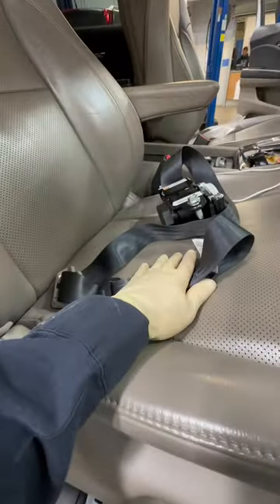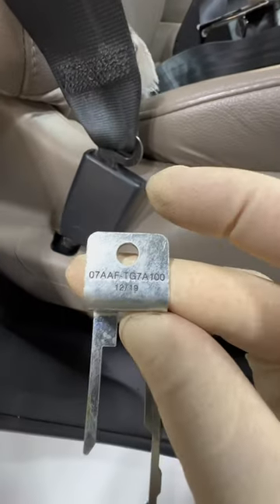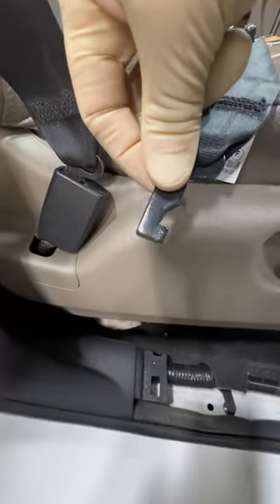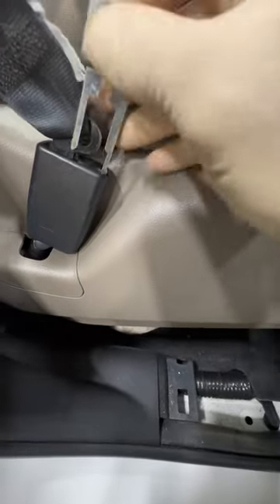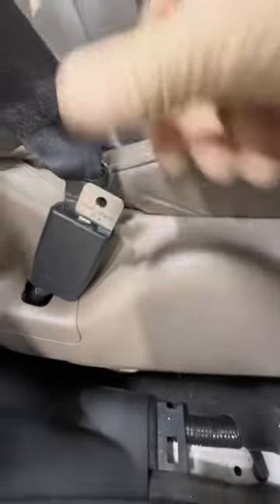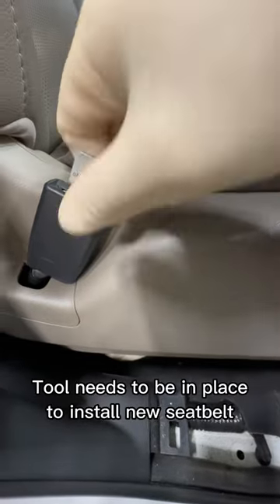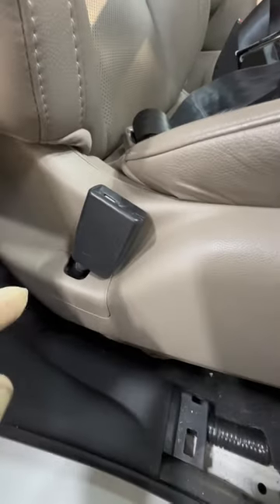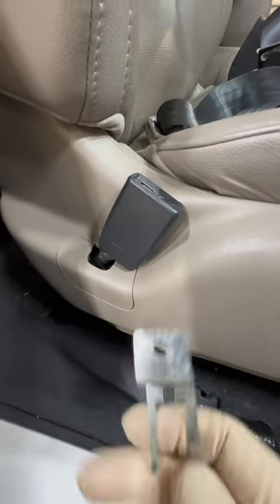Honda seat belt tool